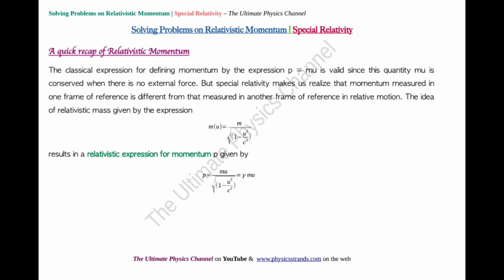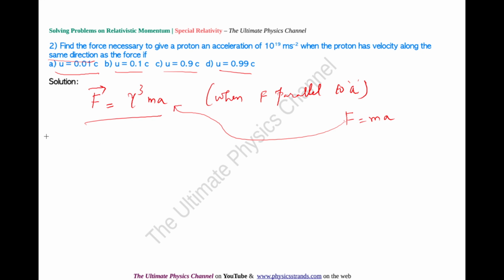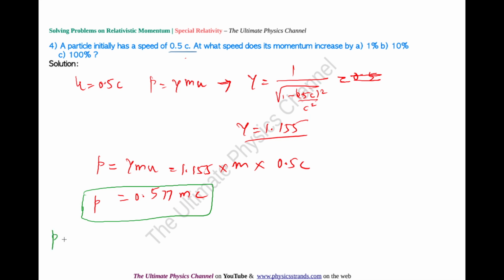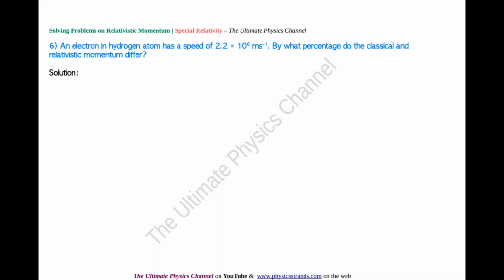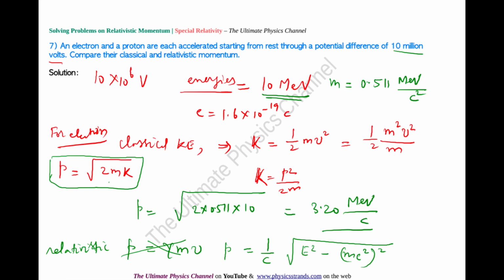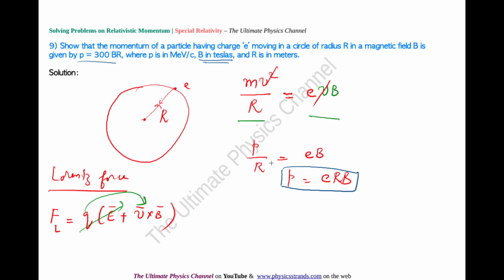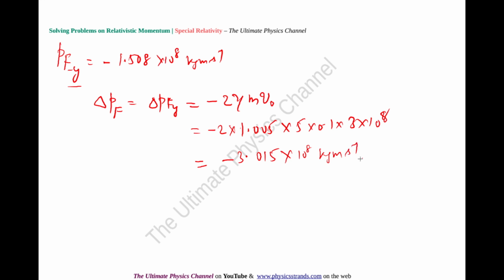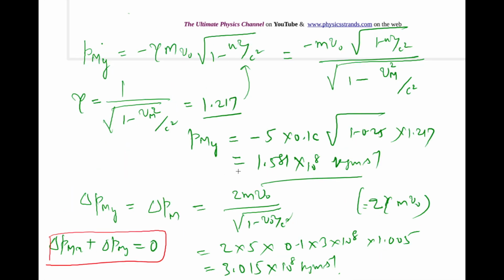Solving Problems on Relativistic Momentum | Special Relativity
This video presents a set of problems on the topic of Relativistic Momentum in Special Relativity. The video forms a part of a series of problem solving videos on various topics in Special Relativity posted on this channel. This video also forms a part of a series of lecture videos on Special Relativity on this channel. Albert Einstein's theory of Special Relativity is one of the most intriguing as well as fascinating theories of modern science. Its implications are far reaching and impactful. The concept of momentum since Newtonian times is well established in classical physics. It is one of the conserved quantities in the absence of external forces and it is expressed simply as a product of mass of an object and its velocity. This expression for momentum is valid as long as the velocity is within the classical limits. In special relativity, where high velocities are involved, this expression is no longer accurate depiction of momentum and hence  a relativistic expression for momentum is introduced where the relativistic factor namely the gamma factor or the Lorentz factor comes into the expression for momentum. This expression for momentum called as the relativistic momentum which is a product of the gamma factor with the mass and velocity of the object is a simple yet powerful expression that has profound implications in several branches of physics including nuclear and particle physics. In this video, beginning with this relativistic expression for momentum, we proceed to solve several interesting and challenging problems on the topic which will be useful for students studying physics at various levels such as undergraduate and postgraduate levels. It is also believed that this video will come quite handy to students preparing for various competitive exams such as the Physics GRE or the IIT JAM or JEST etc. It is an important addition to the series of problem videos on Special Relativity in the sense that it specifically discusses problems related to only relativistic momentum rather than combining with the concept of relativistic energy so that the viewers gain a thorough grounding on the concept of relativistic momentum and understand its profound importance in Physics.